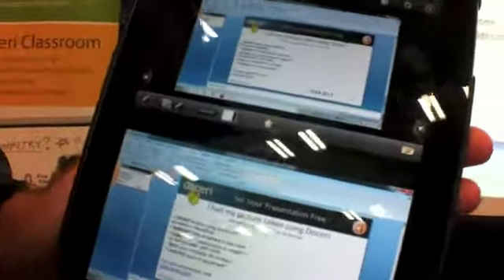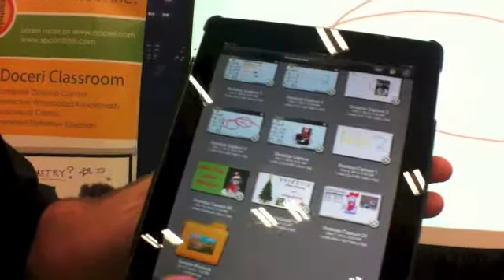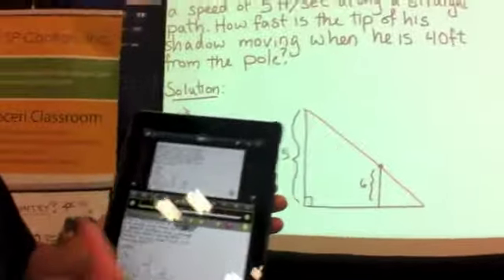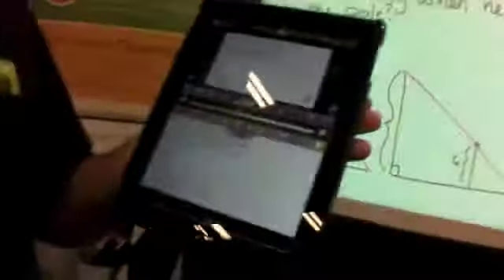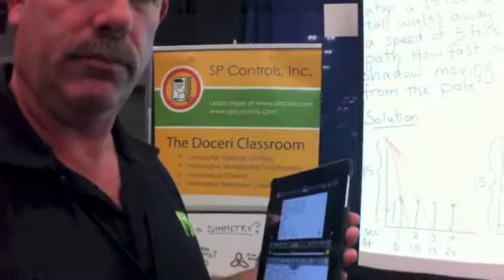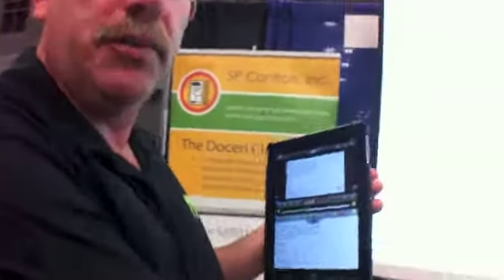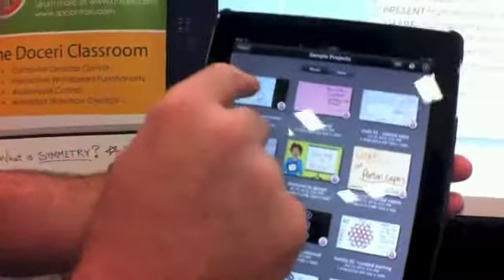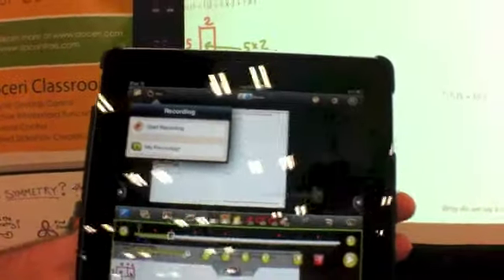TCEA 2013 Doceri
A look at the Doceri app that allows you to work on your iPad and your desktop simultaneously.